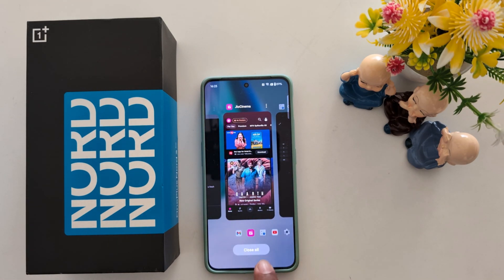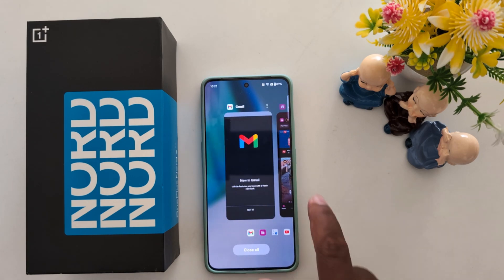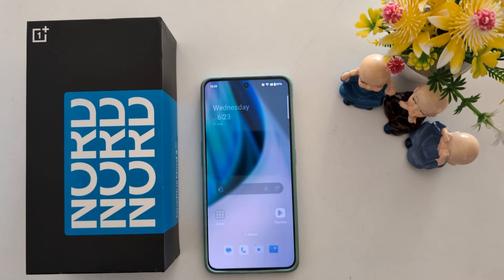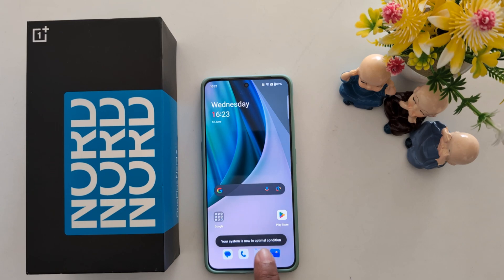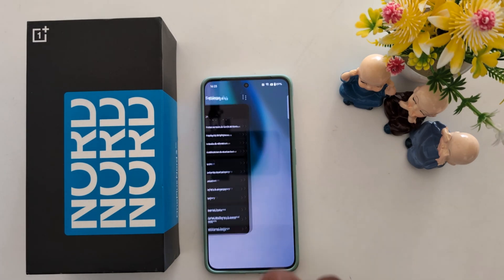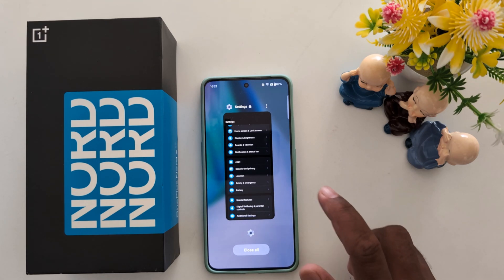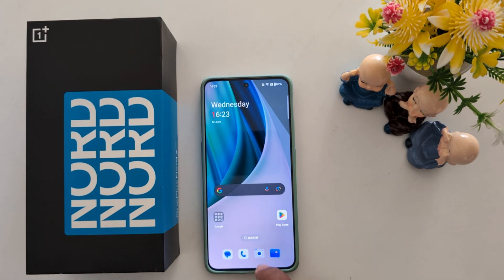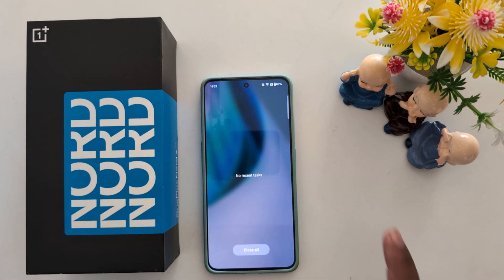How to Close All Background Running Apps (Recent Apps) in OnePlus Nord 3, Nord CE 3 Lite, Nord CE 4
How to Close All Background Running Apps (Recent Apps) in OnePlus Nord 3, Nord CE 3 Lite, Nord CE 4, and OnePlus Nord 4 devices. You can individually close app one by one or close all running apps at once in your OnePlus Nord series. Easy to close all recent apps on OnePlus Nord devices.

More Queries:
How to Close All Background Running Apps in OnePlus Nord 3
How to Close All Recent Apps in OnePlus Nord 3
How to Stop Background Running Apps in OnePlus Nord 3
How to Close All Background Running Apps in OnePlus Nord CE 3
How to Close All Background Running Apps in OnePlus Nord CE 3 Lite
How to Close All Background Running Apps in OnePlus Nord 4
How to Close All Background Running Apps in OnePlus Nord CE 4
How to Close All Recent Apps in OnePlus Nord CE 3
How to Close All Recent Apps in OnePlus Nord CE 4
How to Close All Recent Apps in OnePlus Nord CE 3 Lite
How to Close All Recent Apps in OnePlus Nord 4
OnePlus Nord
OnePlus Nord